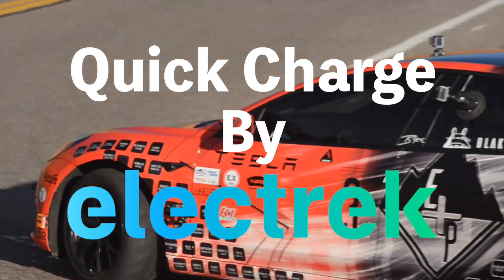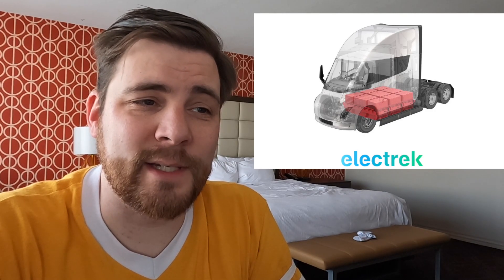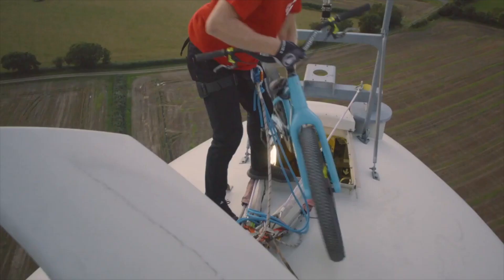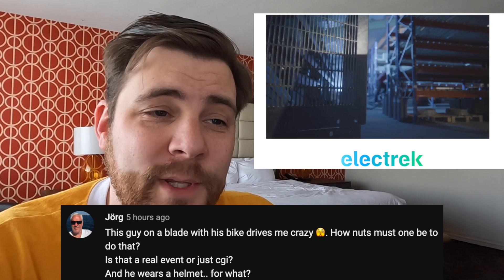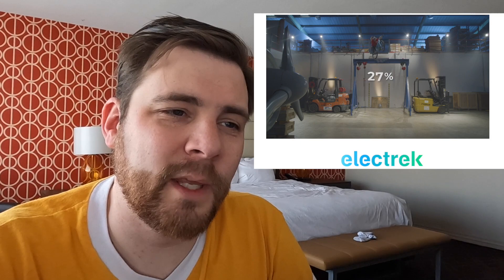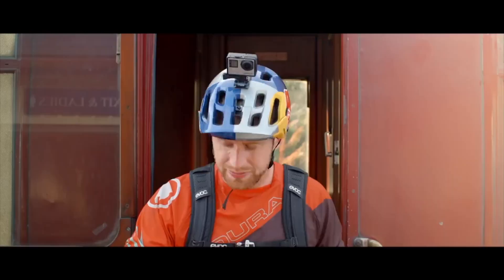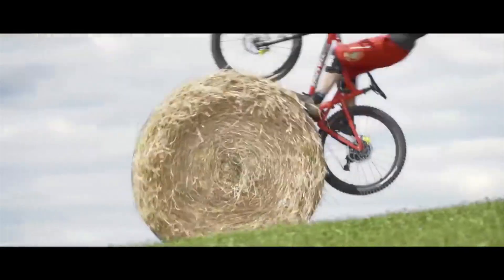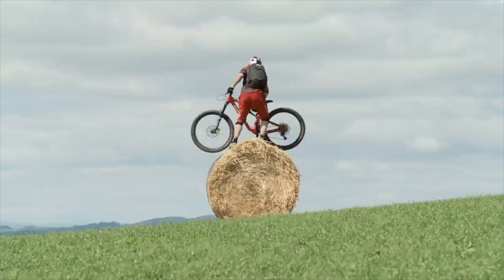Tesla EV News 1.2.23 Tesla Hits Delivery Record• Cheaper Model Y• This is the Norway